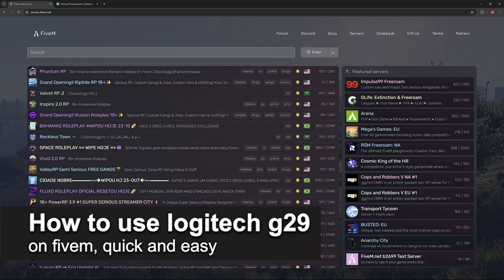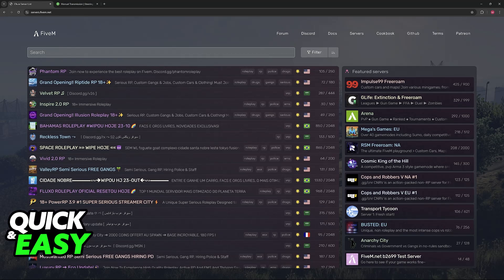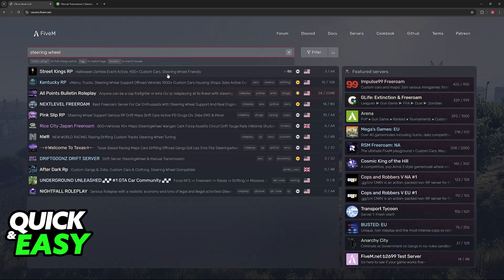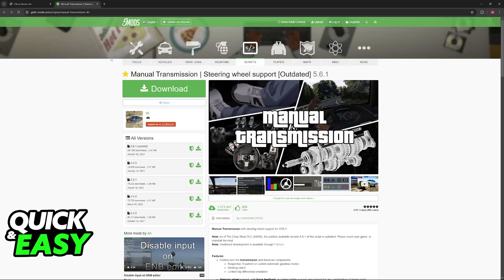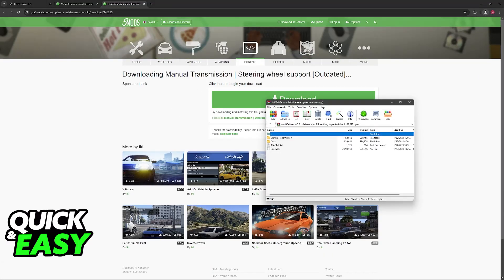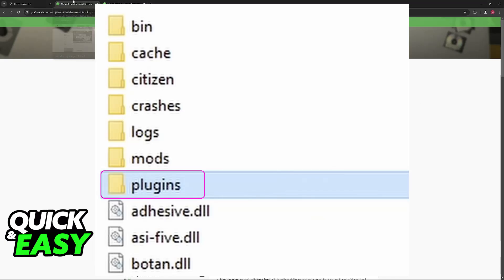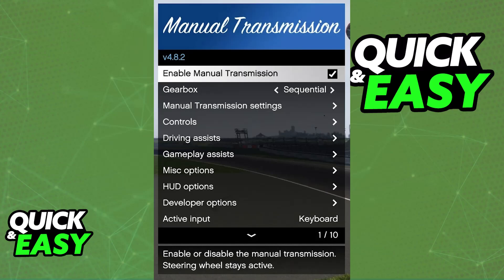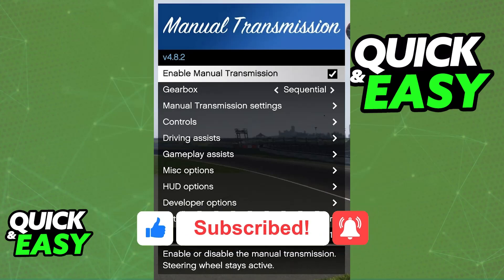How To Use Logitech G29 in FiveM (2025) - Step by Step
I will solve your doubts about how to use logitech g29 on fivem, and whether or not it is possible to do this.

I hope I have helped you with the video!